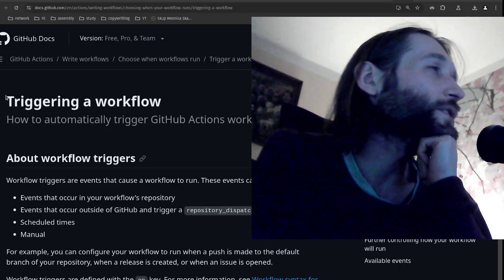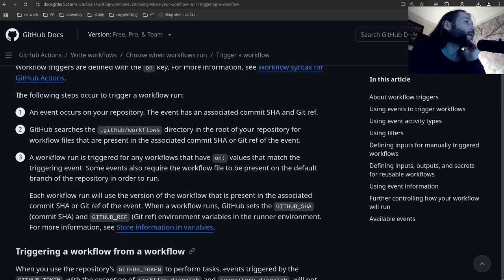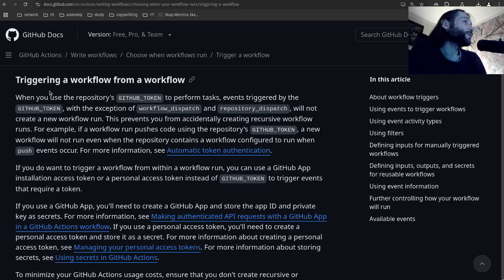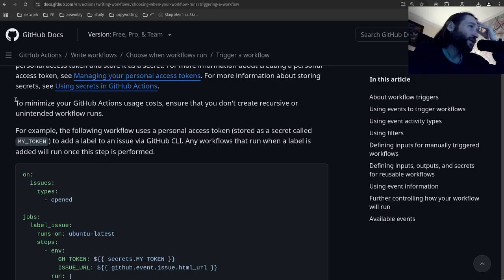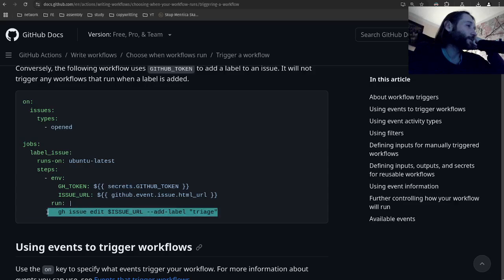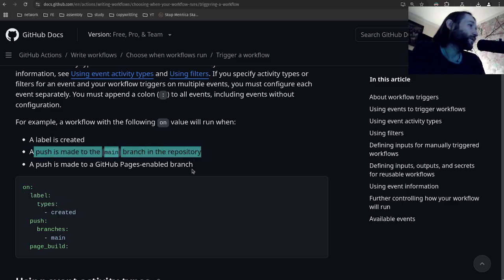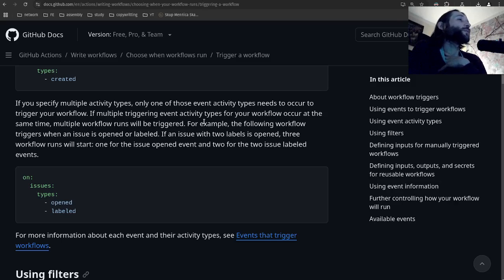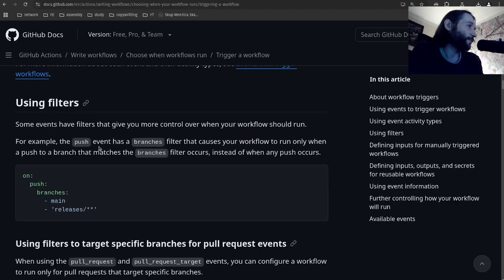Github actions - triggering a workflow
In this video, I break down how **GitHub Actions workflows** are triggered. I explain different event types that can start a workflow and discuss how to set up triggers for automation in your projects.

✅ How GitHub Actions workflows are triggered
✅ Different event types (push, pull request, schedule, etc.)
✅ Checking workflow triggers in YAML